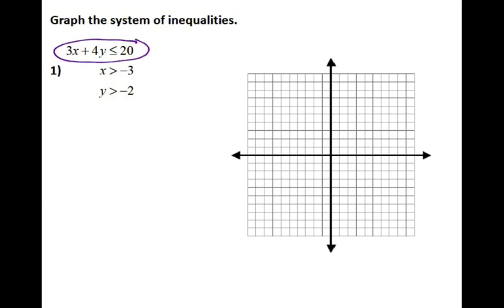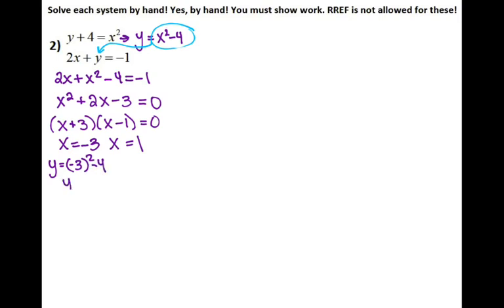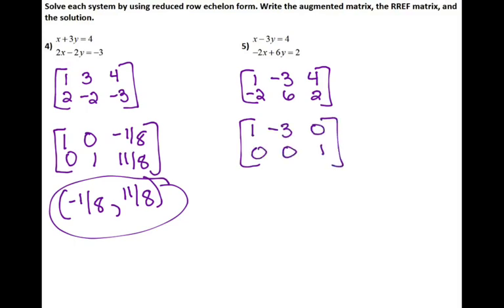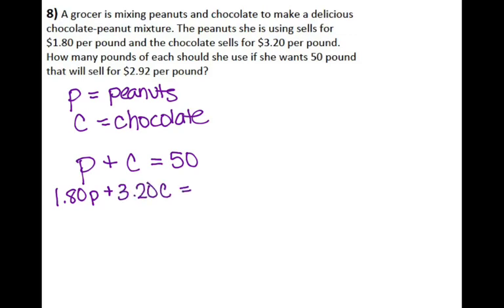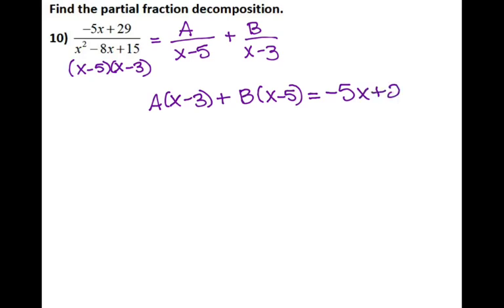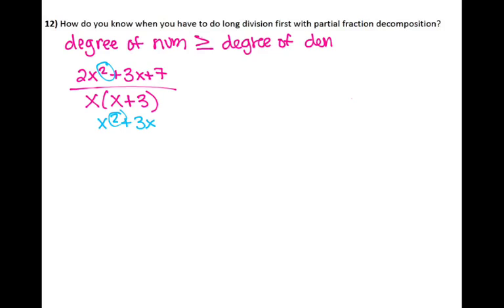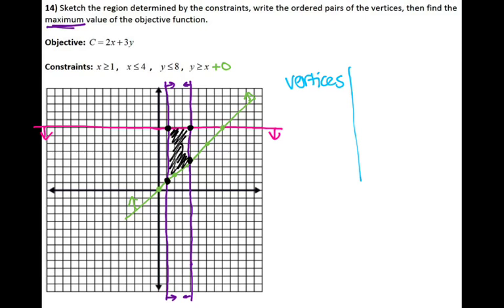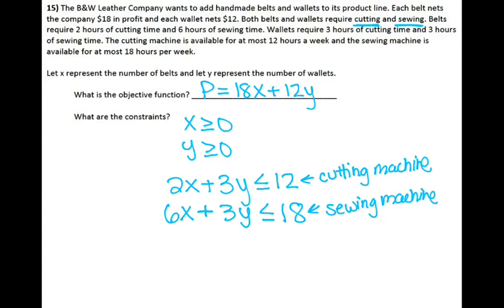Precalc Chapter 7 Review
This video goes over the chapter 7 test review.